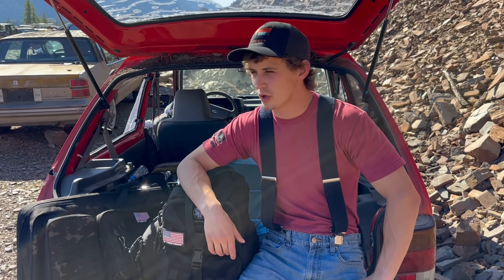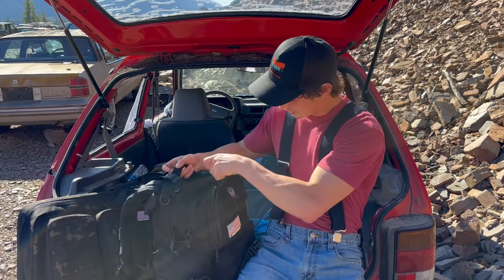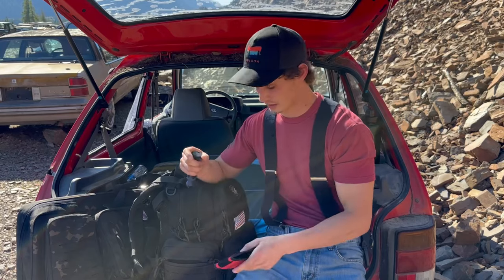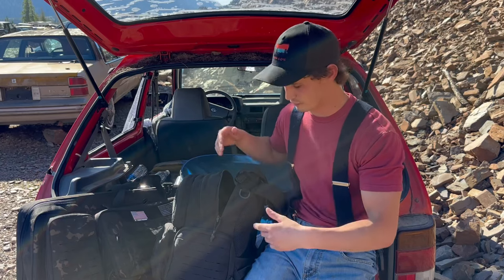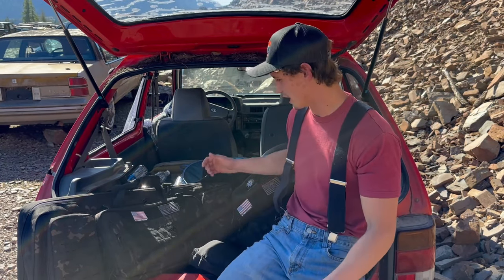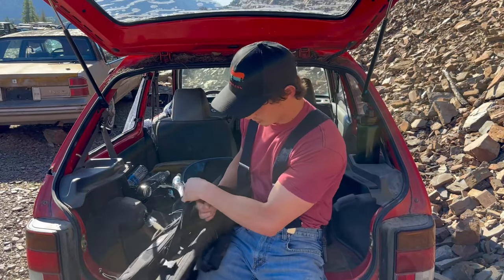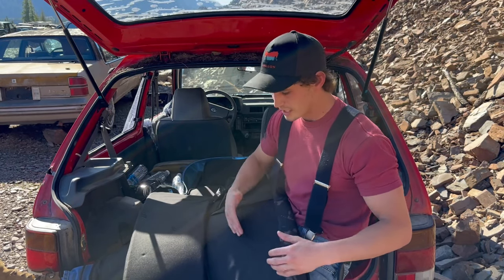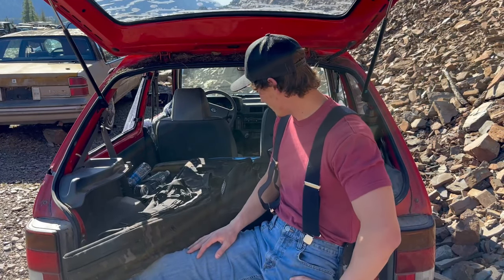Three Pigeon’s Range Bag & x2 Rifle Case Review!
Rifle Case